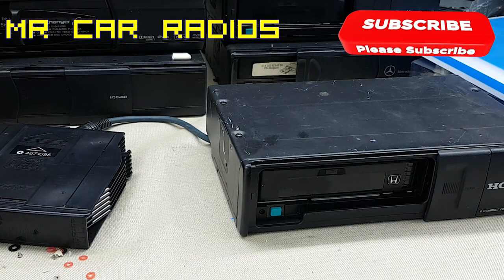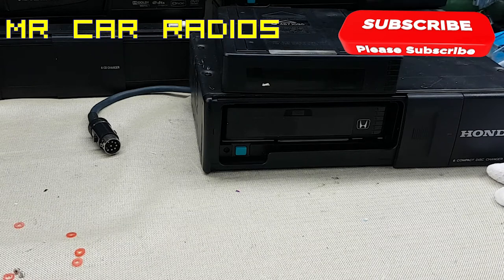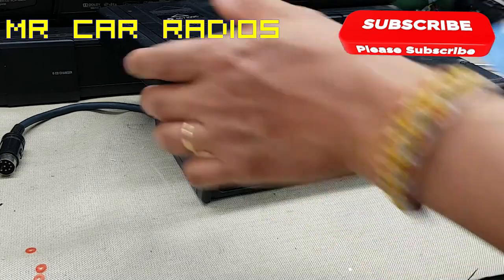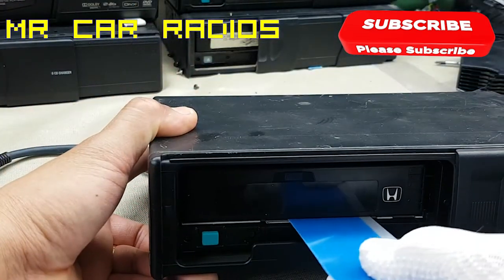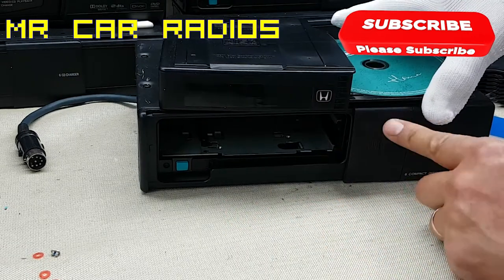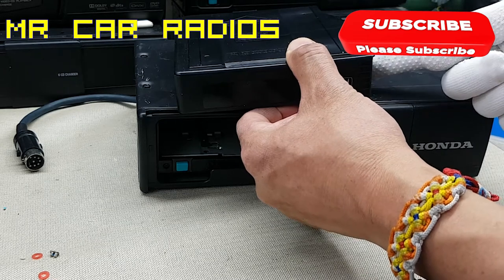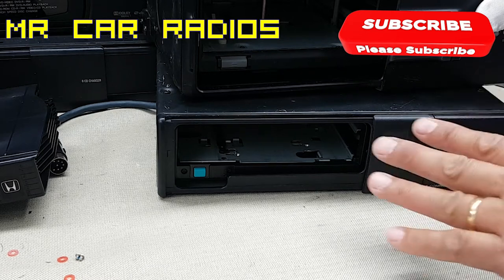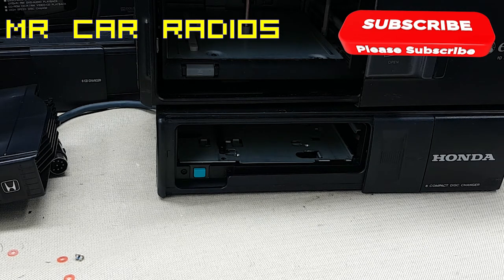HOW TO REMOVE ALPINE AND EUROVOX 6 CD STUCK MAGAZINE. BMW,MERCEDES,HOLDEN,FORD,HONDA,VOLVO.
THE TRICK OF HOW TO REMOVE 6 CD MAGAZINE WITHOUT ANY TOOLS.
BMW,MERCEDES,HOLDEN,FORD,HONDA,VOLVO,VW ETC..